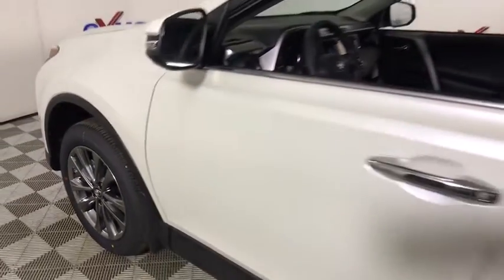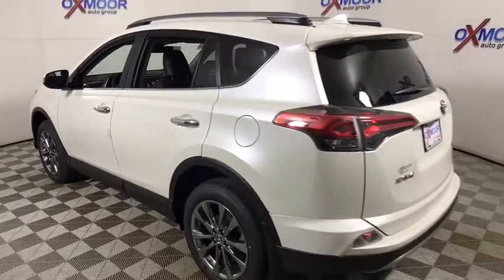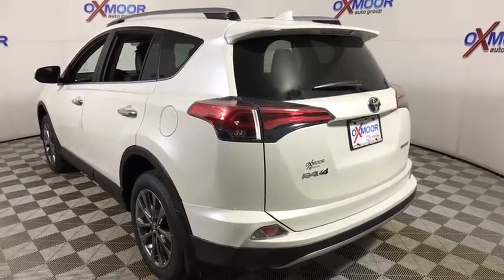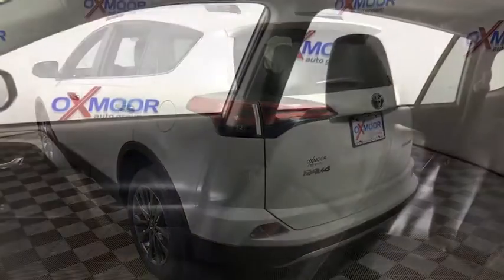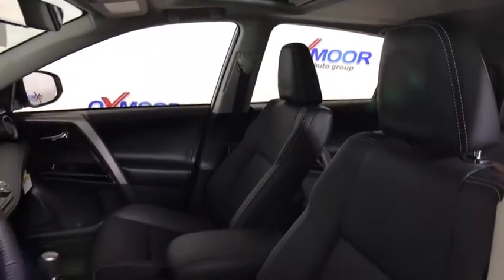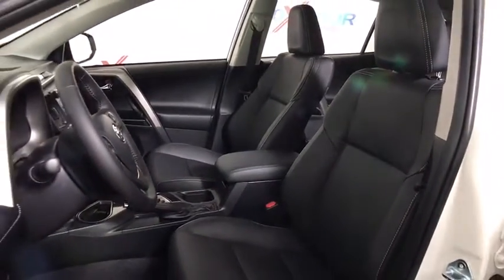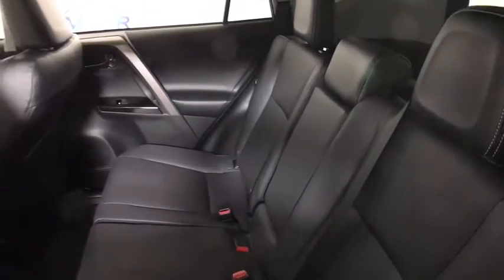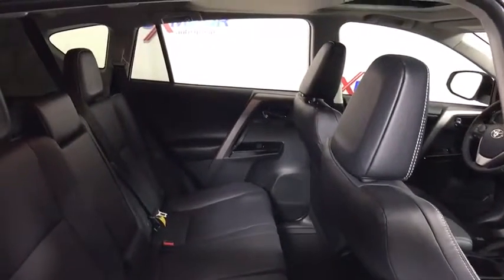2018 Toyota RAV4 Louisville, Lexington, Elizabethtown, KY New Albany, IN Jeffersonville, IN T44235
Blizzard Pearl N 2018 Toyota RAV4 available at Oxmoor Toyota in Louisville, Kentucky. Servicing the Lexington, Elizabethtown, KY New Albany, IN Jeffersonville, IN area.

Oxmoor Toyota
8003 Shelbyville Rd

Factory MSRP: $33,417 2018 Toyota RAV4 Limited Blizzard Pearl Special Color Blizzard Pearl, Paint Protection Film, Wheel Locks, Black w/SofTex Seat Trim. 29/23 Highway/City MPG As part of the Toyota family, your exceptional ownership experience starts with ToyotaCare, a no cost maintenance plan with 24-hour roadside assistance.The ToyotaCare plan covers normal factory scheduled service for two years or 25,000 miles, whichever comes first. 24-hour roadside assistance is also included for two years, regardless of mileage. Price includes: $500 - TMS Customer Cash. Exp. 02/28/2018